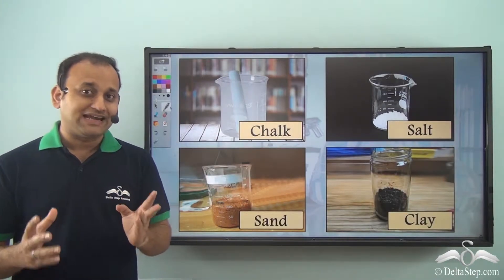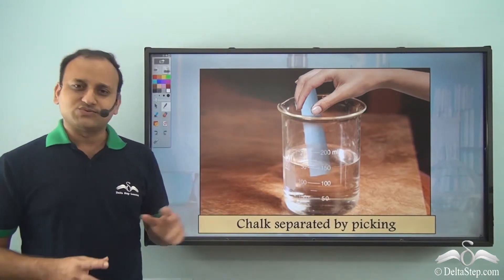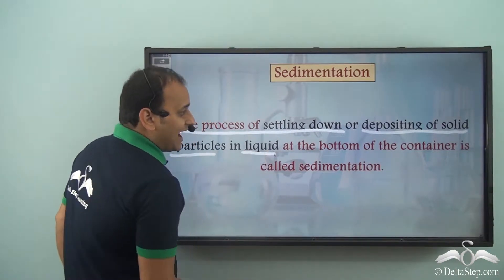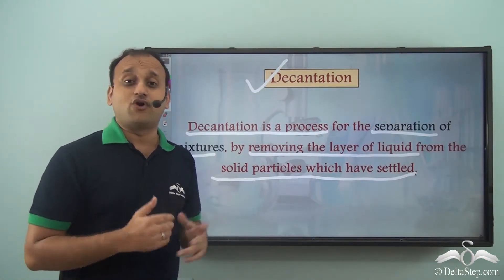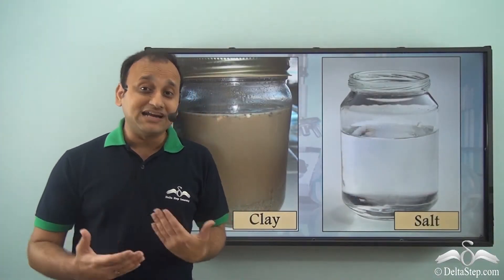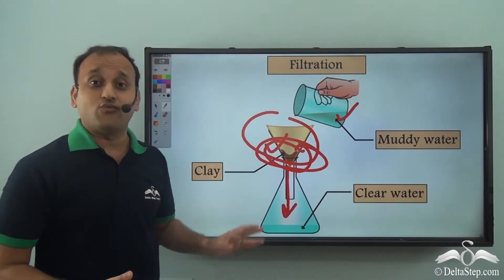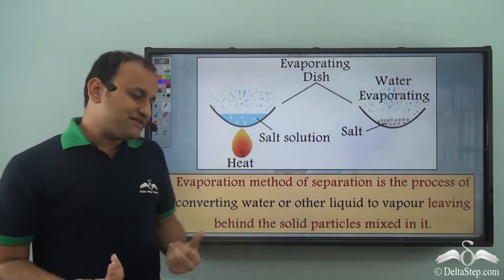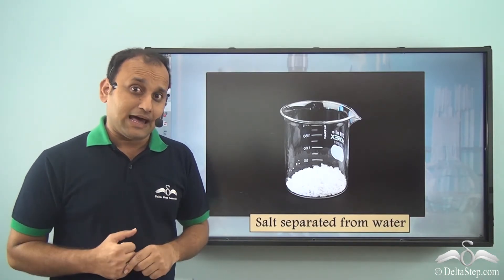Separation of solids and liquids